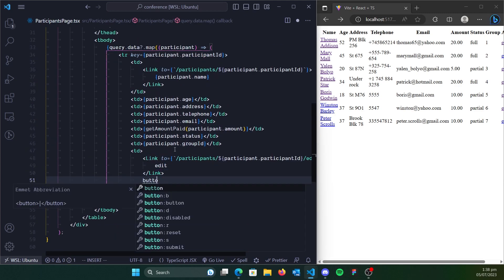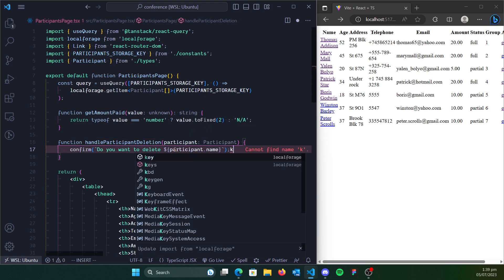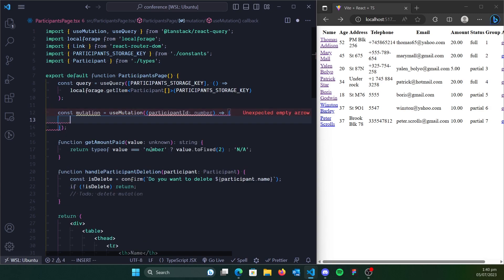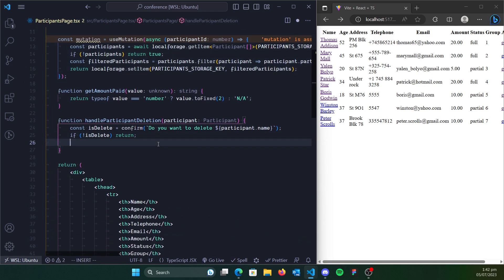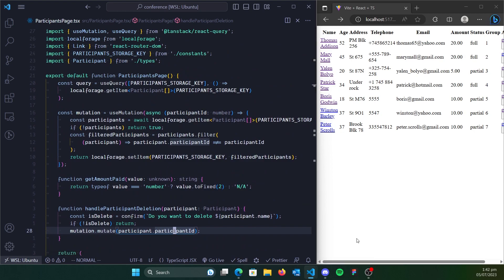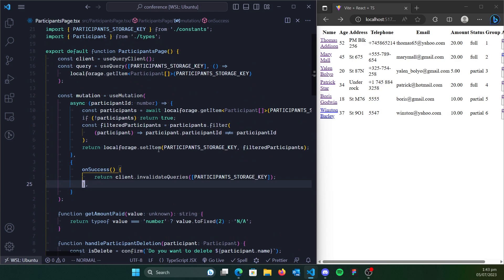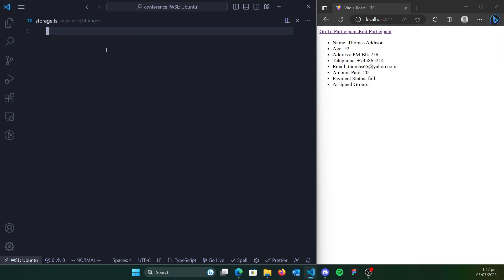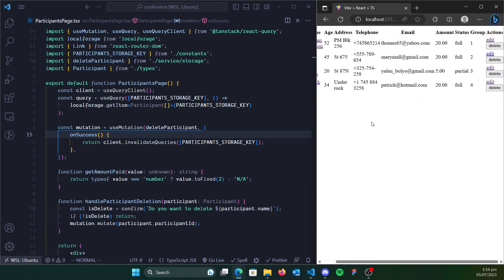Freestyle Coding | Building Conference Registration Web App w/ React - Part 5 | Deleting User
In this video we look at how we can delete a participant from a list and using useMutation to handle async requests